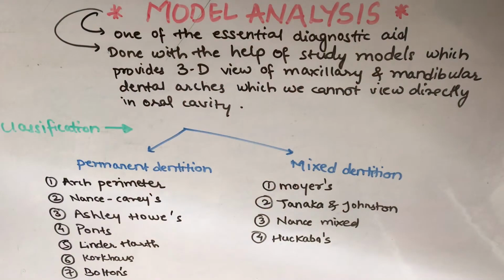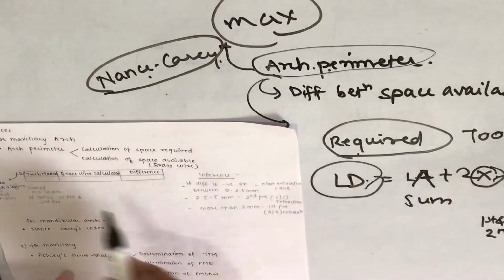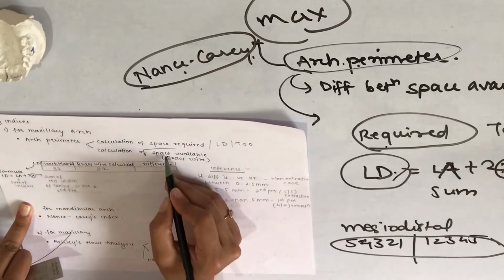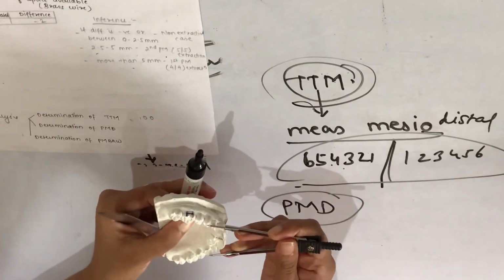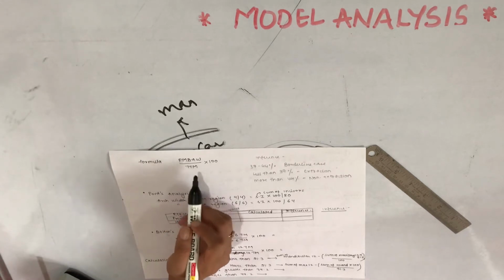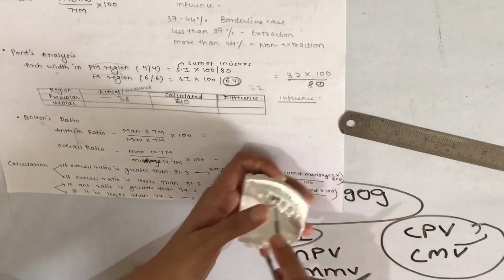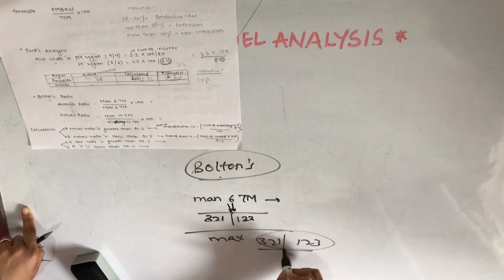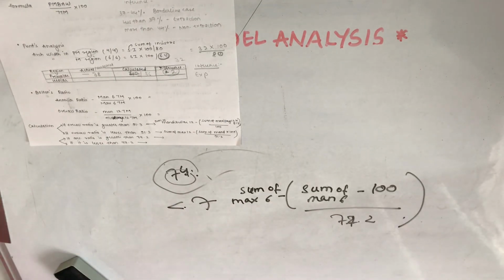MODEL ANALYSIS || ORTHODONTICS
Hello everyone the topic that I’m covering today is model analysis from orthodontics. This is an important diagnostic aid in treatment planning as it gives 3-d view of the teeth.. This is important and you should know how to properly do model analysis because this is compulsory practical exercise that you need to do in university exams and even any of the analysis can be asked as short answer question so in this video I’m explaining all the analysis with practical demonstration of it and if you want to see the part of how I used to do in my college and regarding the starting of the the analysis in which I’m showing how to analyse individual tooth than the whole arch and analysis in occlusion and pictures of the complete model analysis where after doing various analysis than how to see for space analysis and the treatment plan cause that is what important after doing all the analysis you should know the diagnosis and treatment plan and also what type of anchorage is required in that particular case is all determined by this model analysis and everything about this you can find on Instagram page. thank you